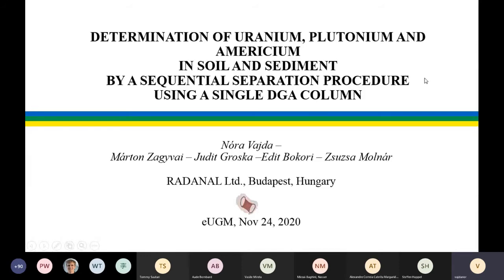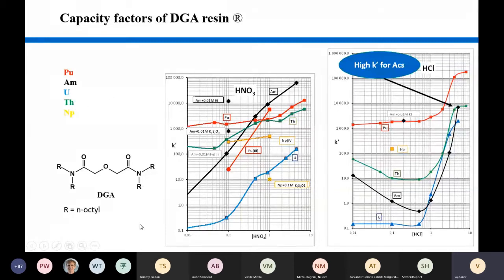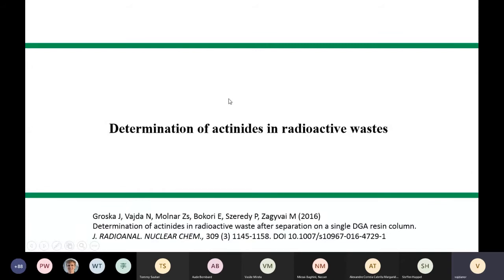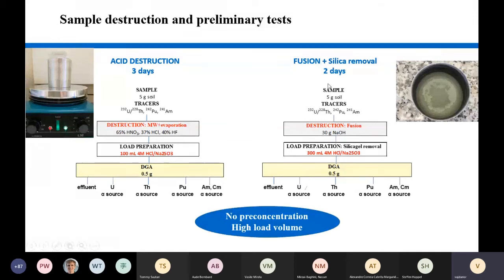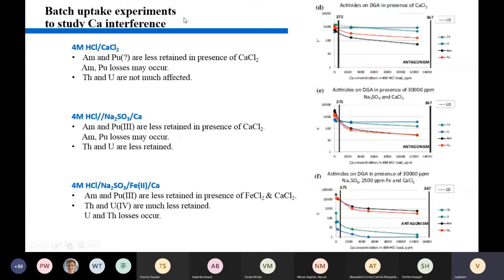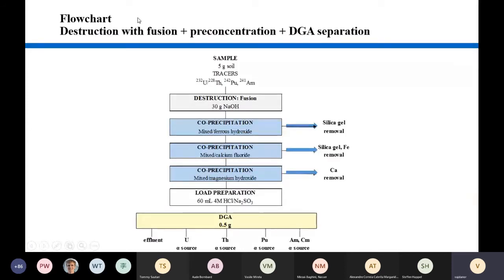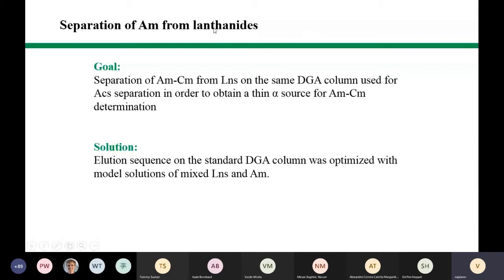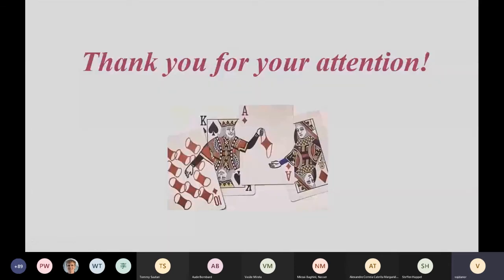Nora VAJDA - Determination of uranium, plutonium and americium in soil| RadAnal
Nora Vajda (RadAnal) is showing results of the development of a new method for the sequential separation of U, Pu and Am/Cm (and Np) from soil and sediment samples using only one single DGA column: